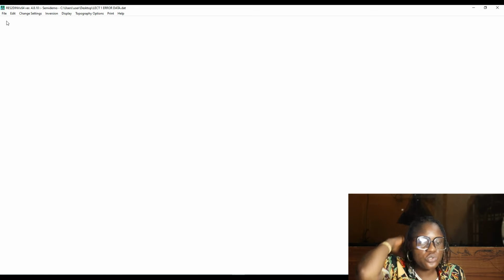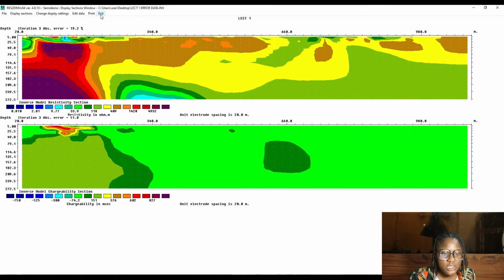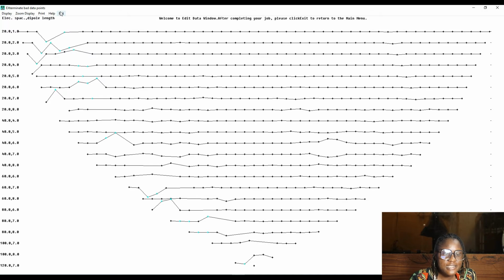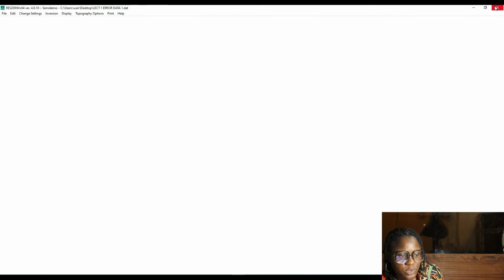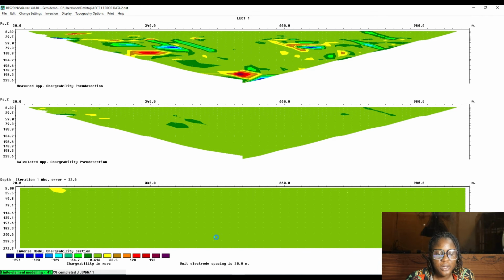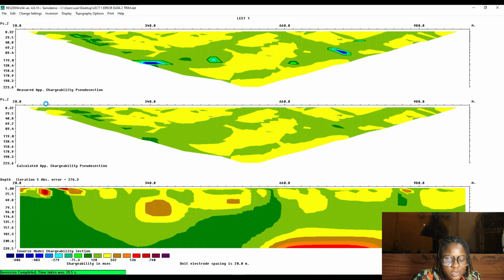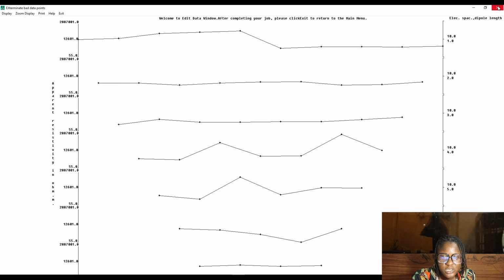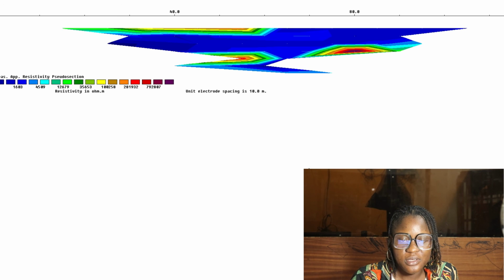How to Reduce RMS error in 2D ERT correctly using Res2Dinv software. well explained.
watch till the end and see how Dr. Francis Omonefe (Ph.D) takes her offline classes to the youtube community as she patiently explains the processes of reducing the RMS error in resistivity and IP without corrupting the data.